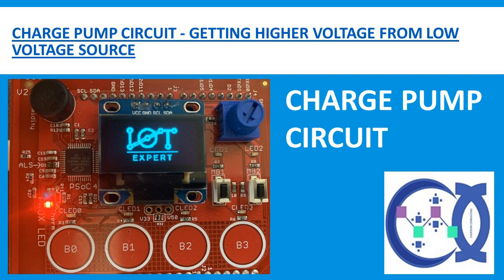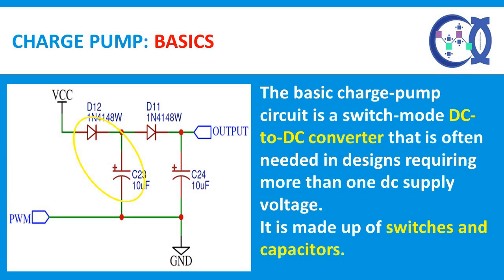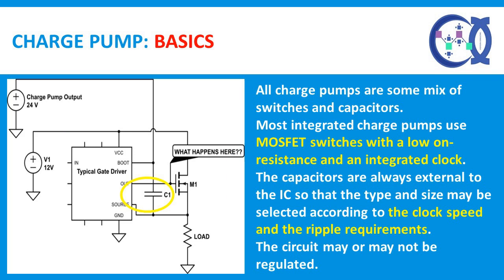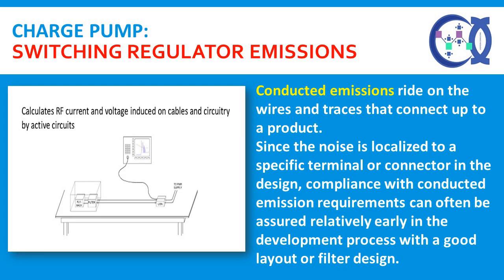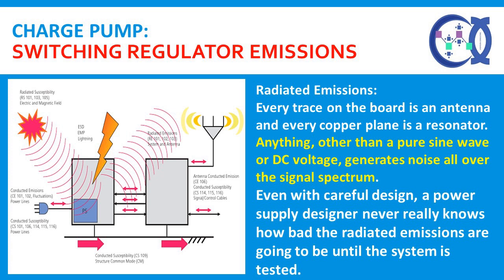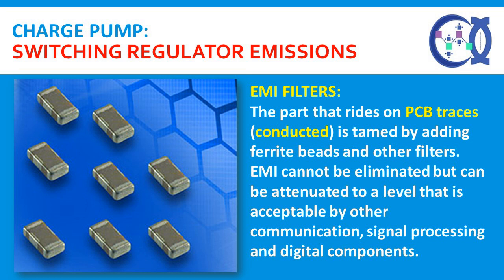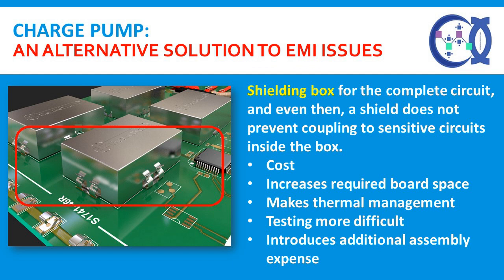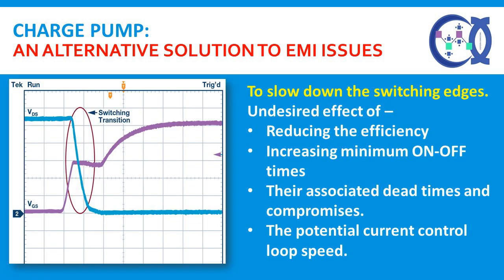How to minimize electromagnetic emissions from Switching regulators?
Converters- Switching circuits shall contribute to electromagnetic emissions in majority of systems. There are well defined and proven methods to optimise the design for better electromagnetic performance. This video shows a popular topology used in switching circuits, and the methods to consider during design.